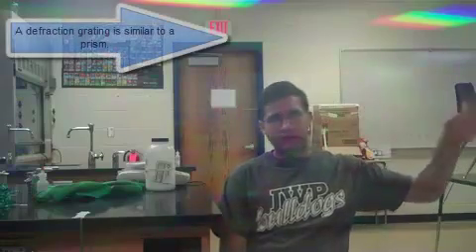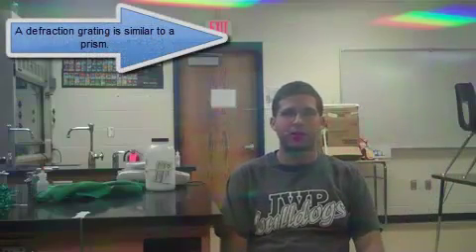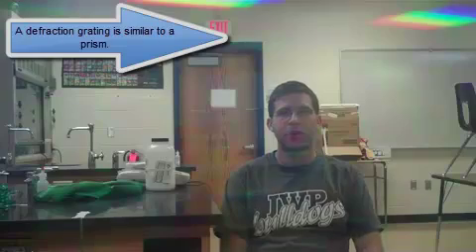Flame test lab 2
Unknown flame test lab